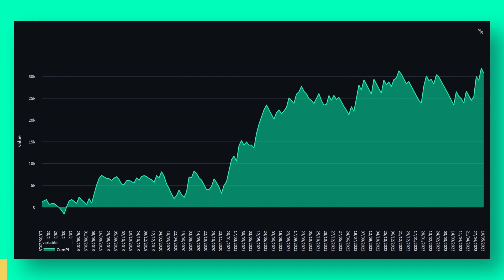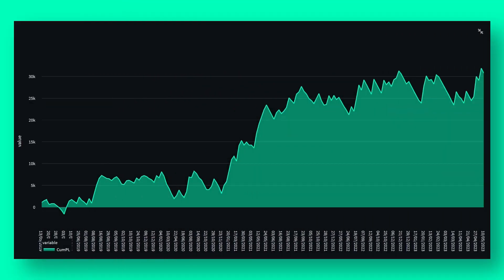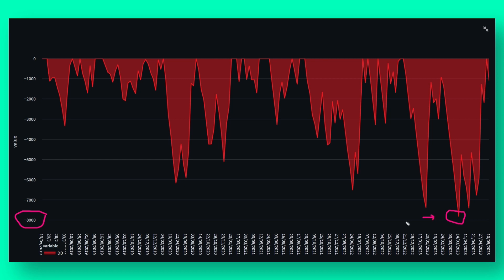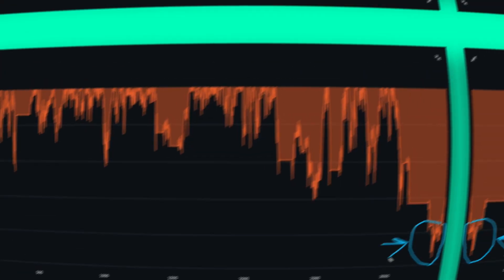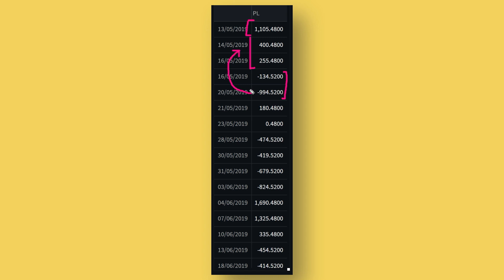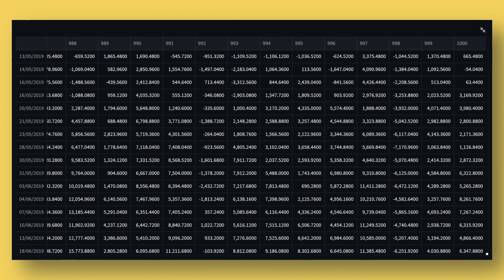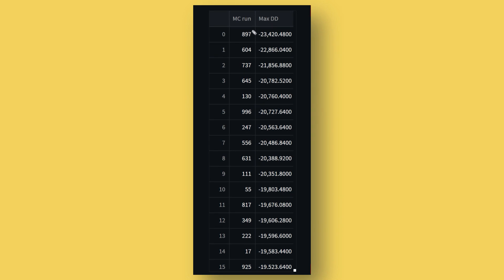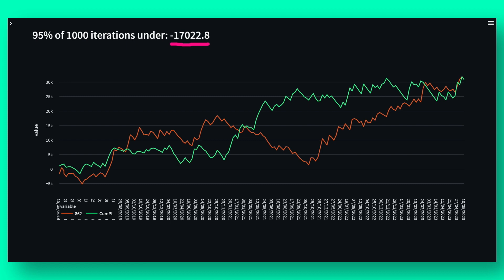This Is How You Should Measure Risk In Trading (90% Gets This Wrong)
How to measure risk of an algorithmic trading strategy? In this video, I will share a monte carlo technique that I use when developing my algo trading strategies